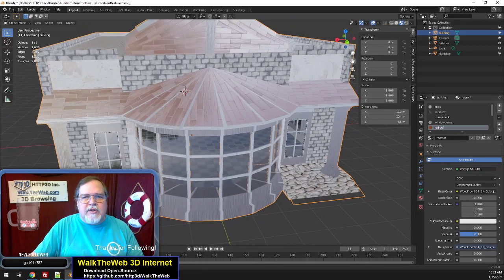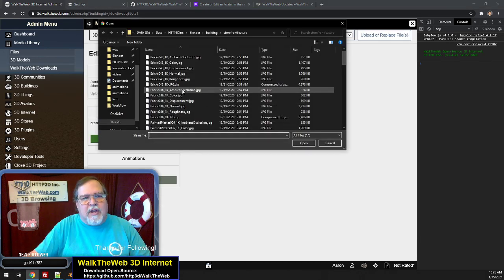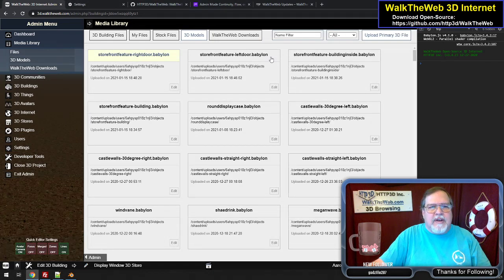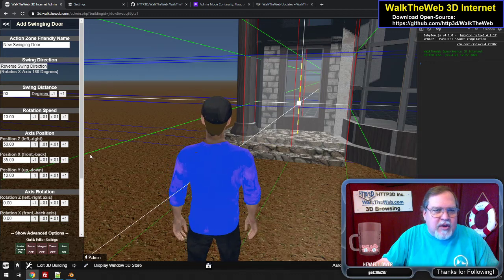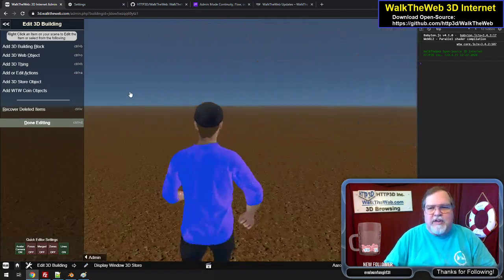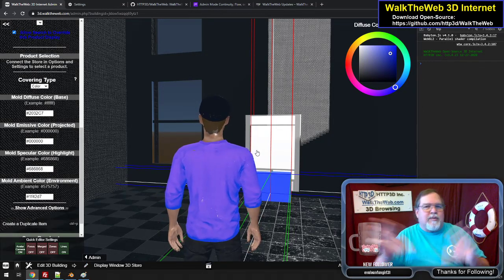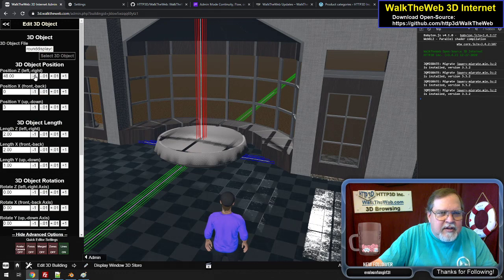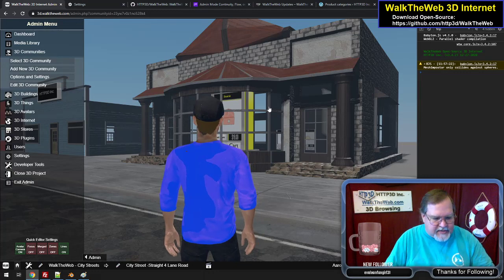Create a Custom 3D Store with Blender and WalkTheWeb - Part 7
Creating a 3D Store from scratch using Blender 2.8X-2.9x. and WalkTheWeb. Today I we conclude the series with a full demonstration and instructions for Taking your Finished Blender 3D Building Model and Importing it into WalkTheWeb! This includes separating load zones, swinging doors, content ratings, starting locations, and finally adding product displays, and category selectors.